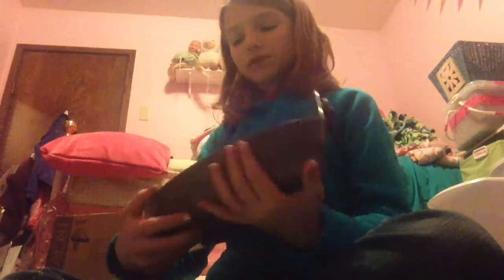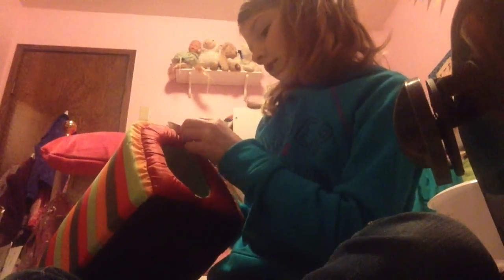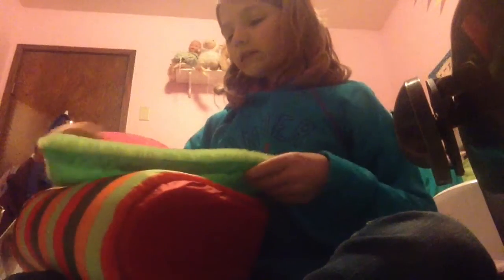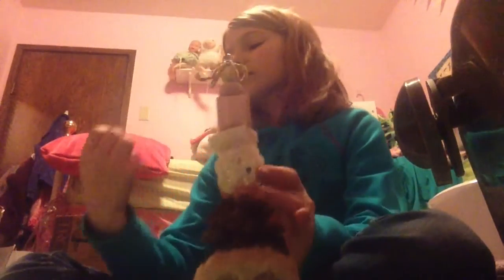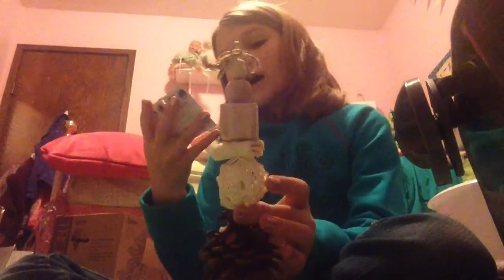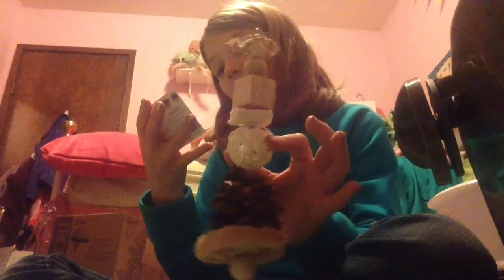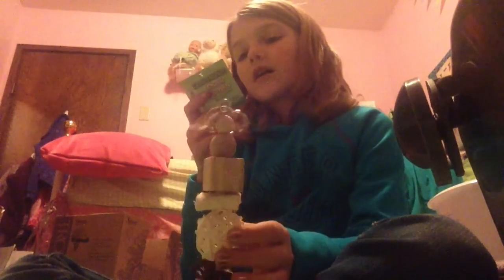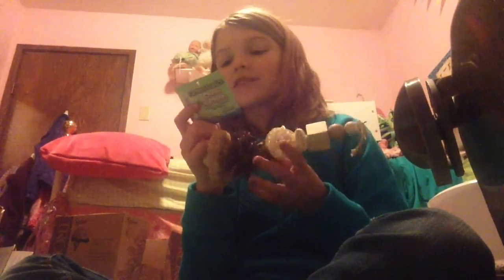Petco guinea pig haul